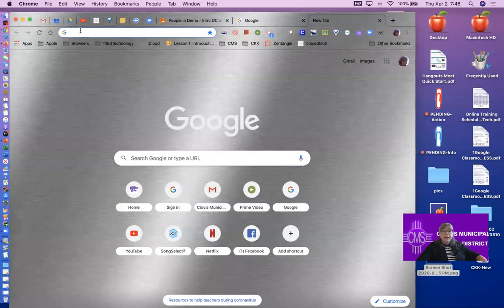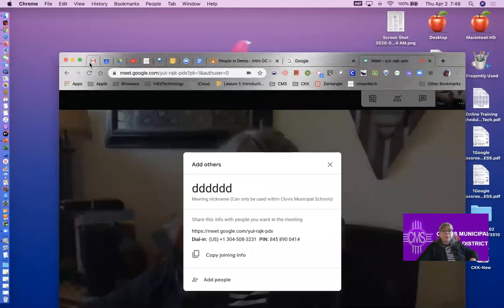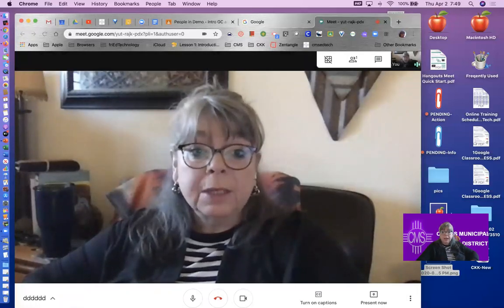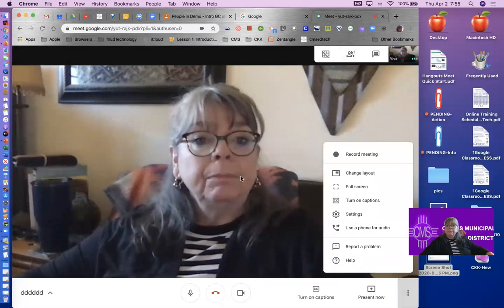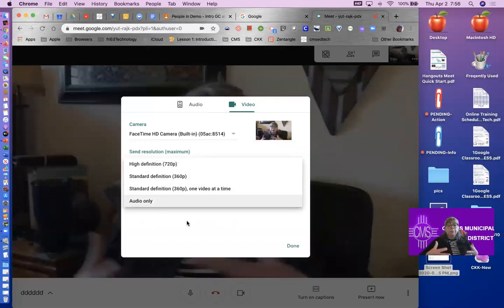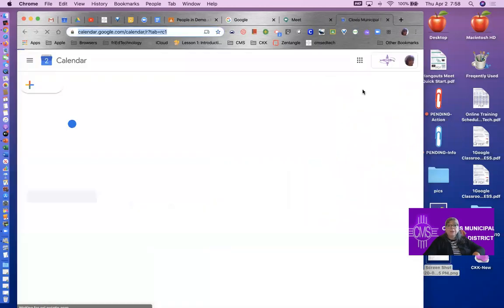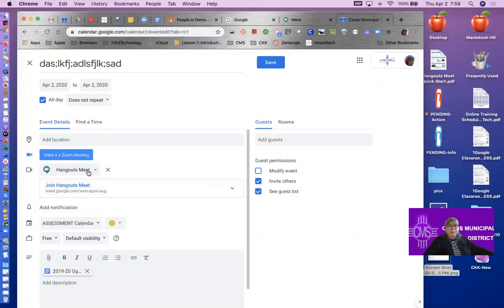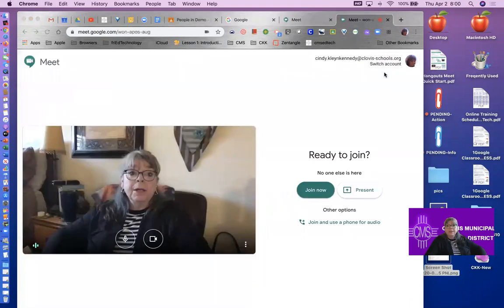Google Meet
Google Meet Overview